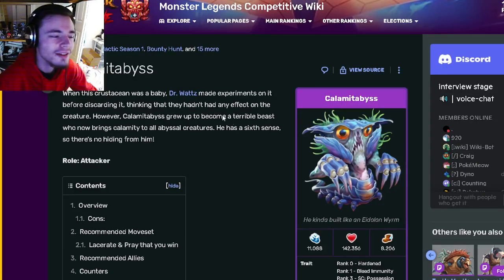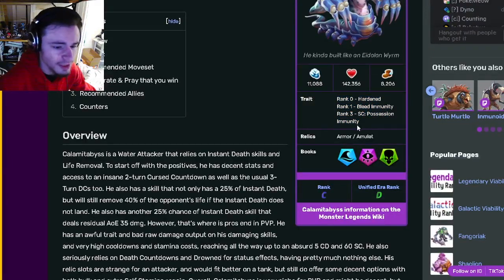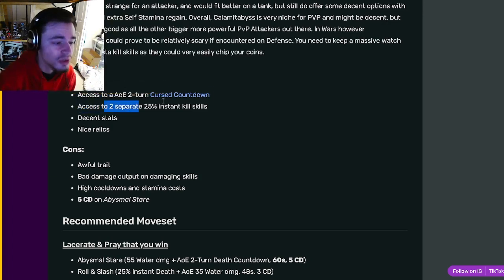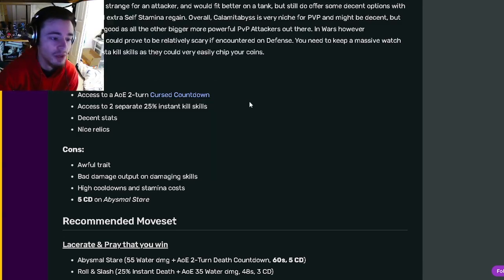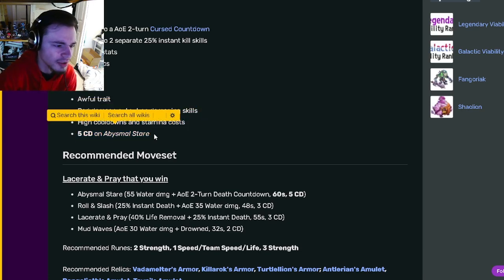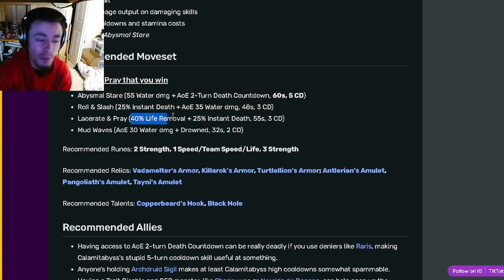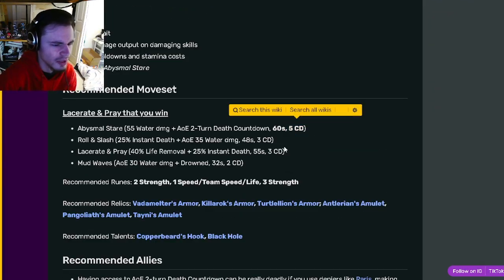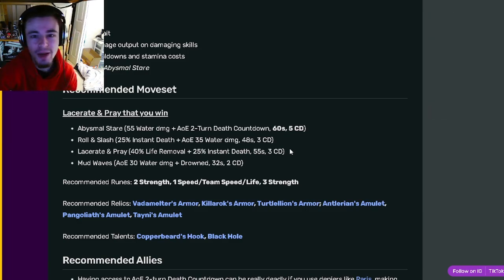Monster Legends This FREE INSTANT KILL Monster is POWERFUL! | Monster Analysis